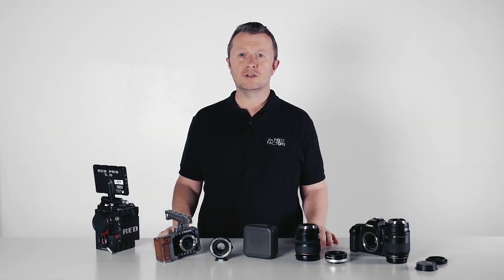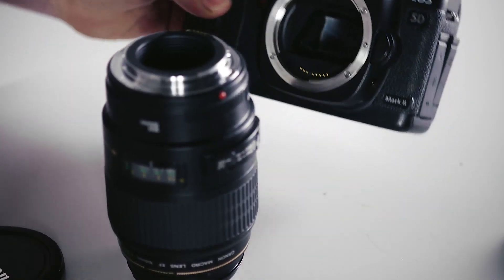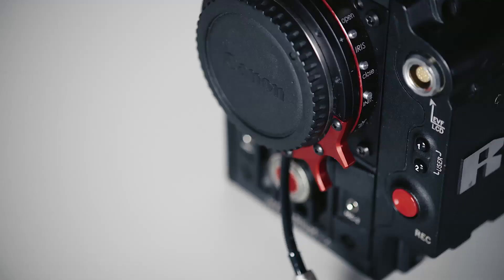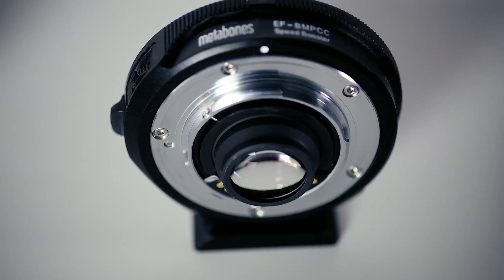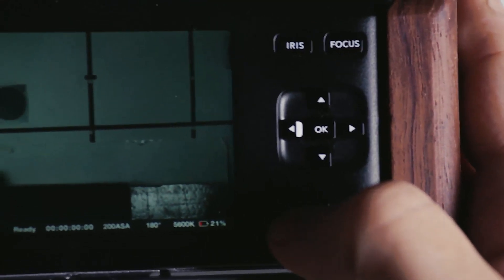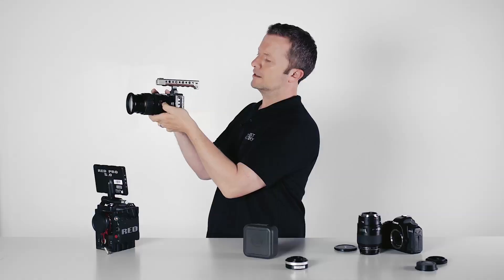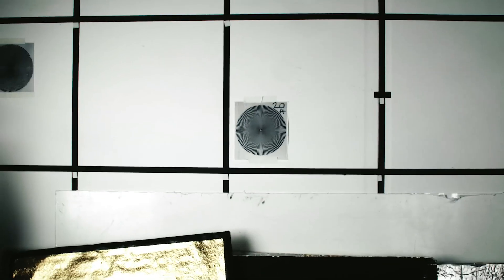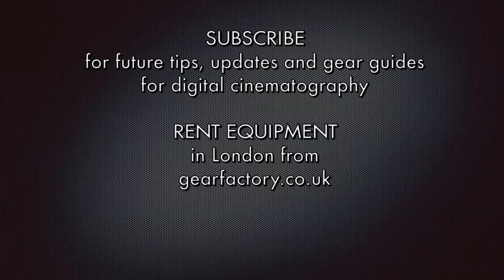Gear Guide: Metabones SpeedBooster Active Canon EF for Blackmagic Pocket Camera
A short Gear Factory guide on the Metabones EF smart adapter for using Canon EF lenses on the Blackmagic Pocket Camera.